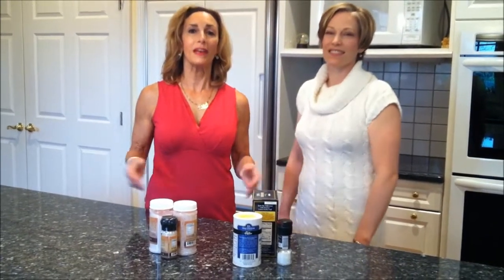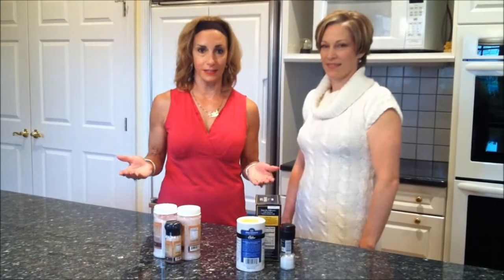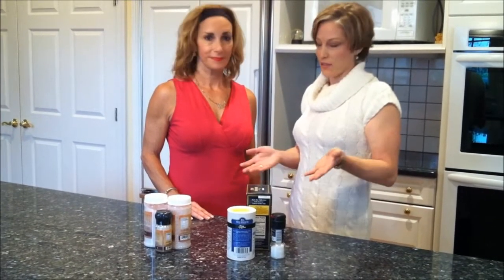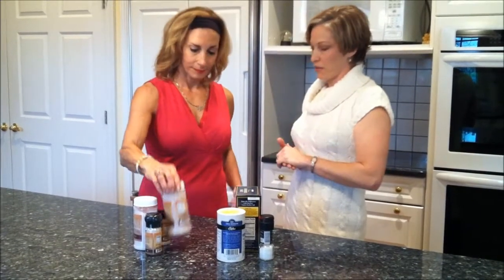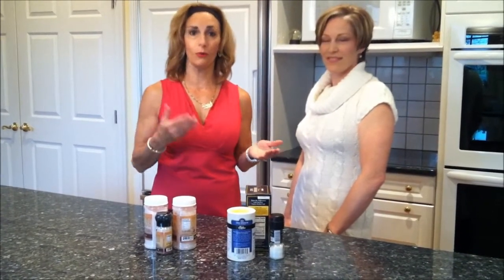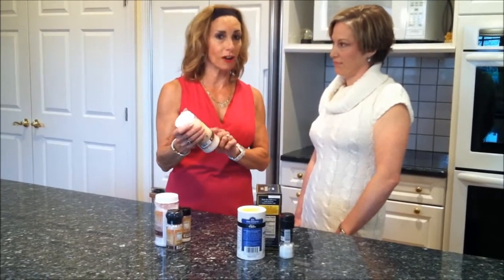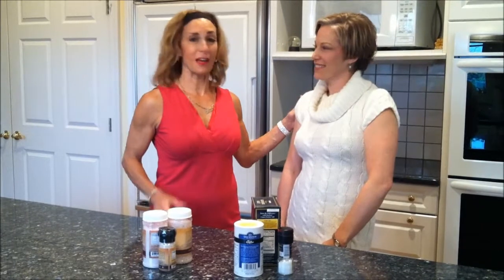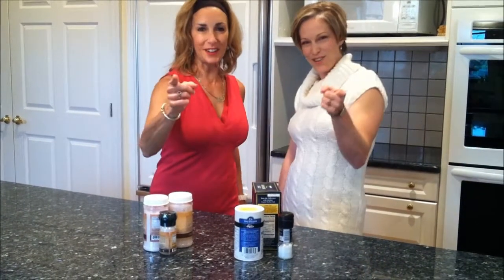Is the salt you eat helpful or harmful?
Lynne discusses with guest speaker, Courtney Miller, which salt you should be eating that has 84 essential vitamins and minerals.